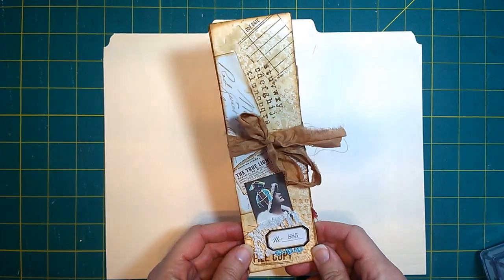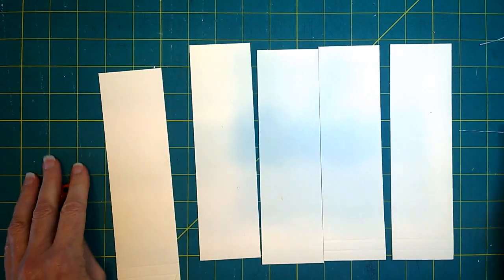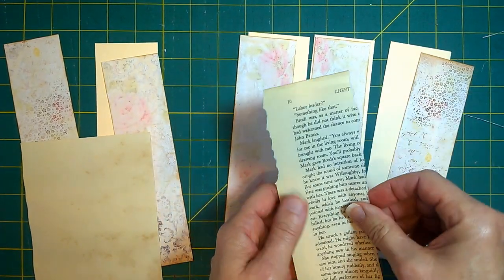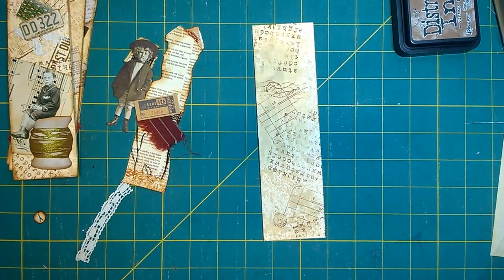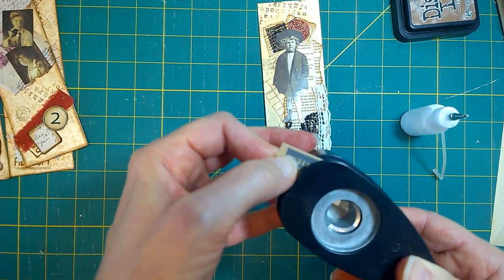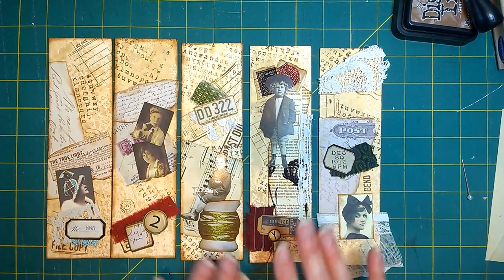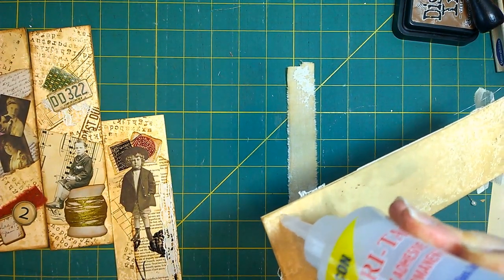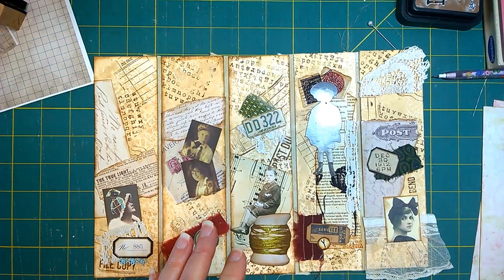Slender Journal Beginner level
This cute, fun and quick little journal is easy to make.  There are alternate suggestions for the supply list to help you use what you have on hand. Makes a great gift and fits inside a business envelope!